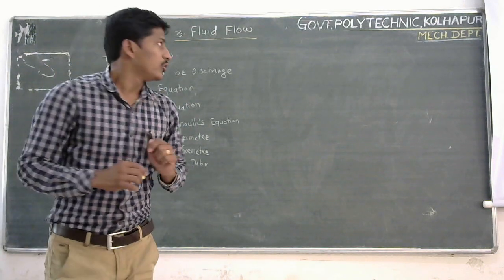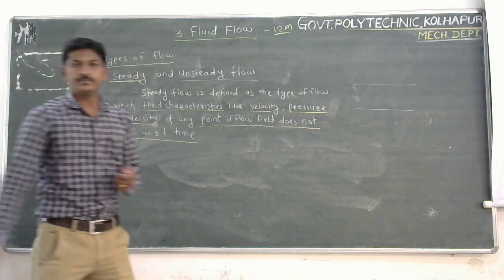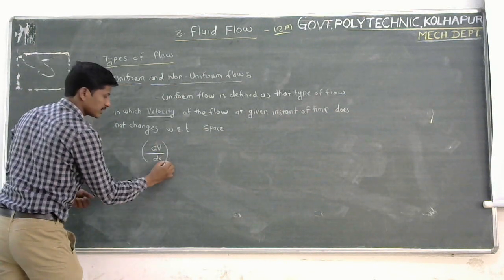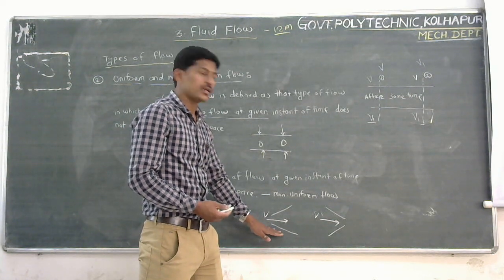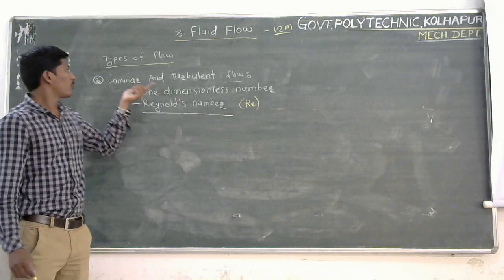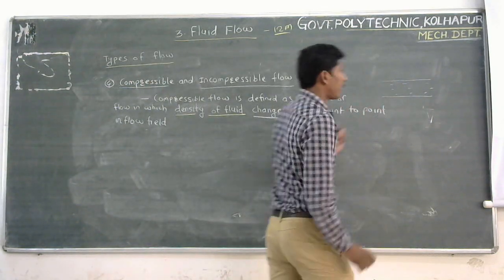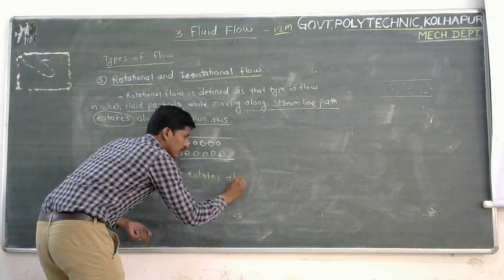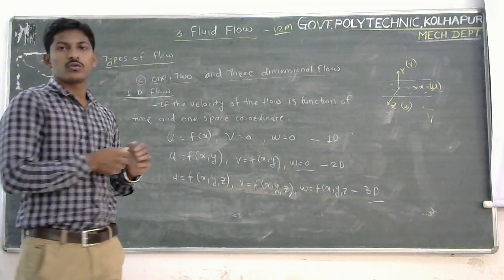HYM UNIT 3 Fluid Flow